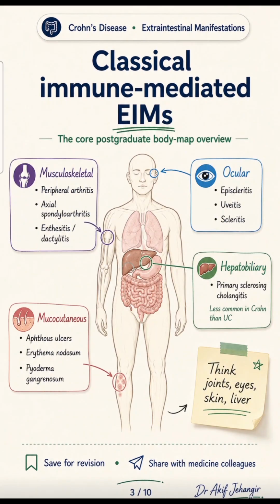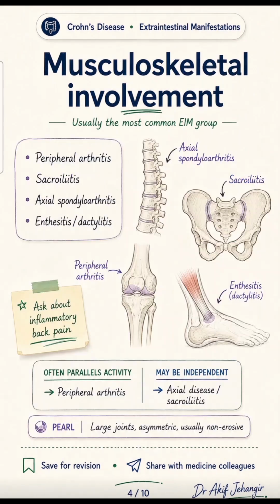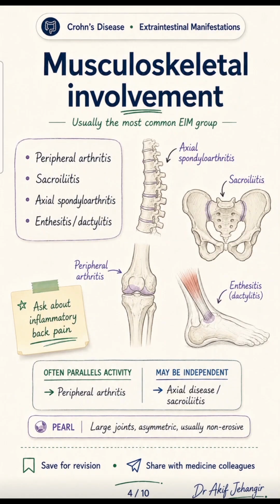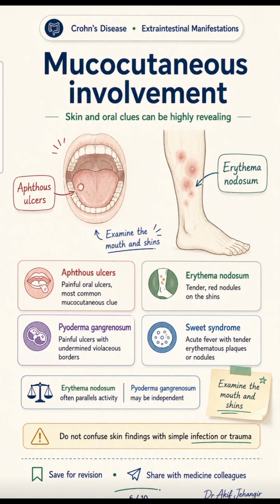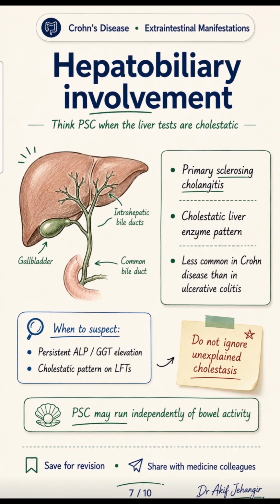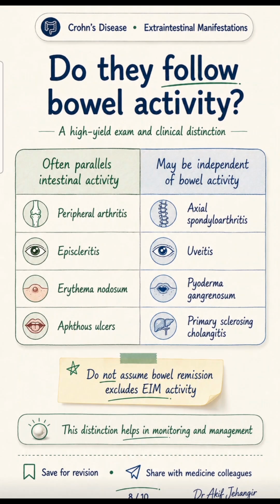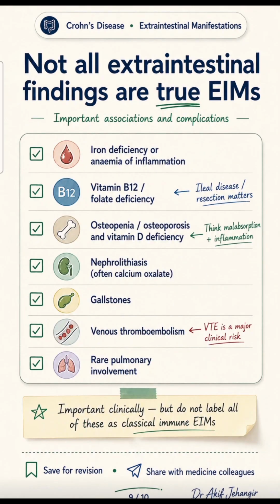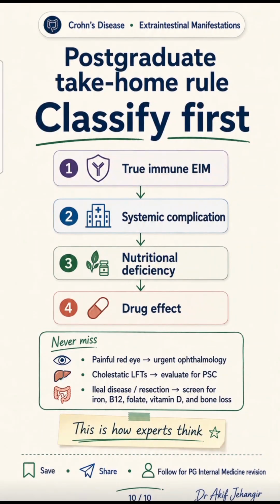Extra-Intestinal Manifestations of crohn's disease